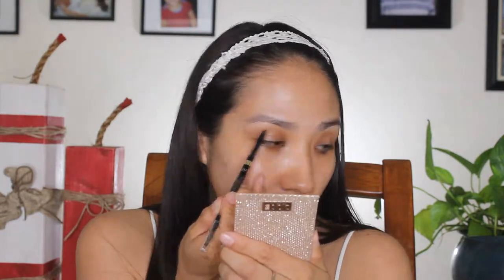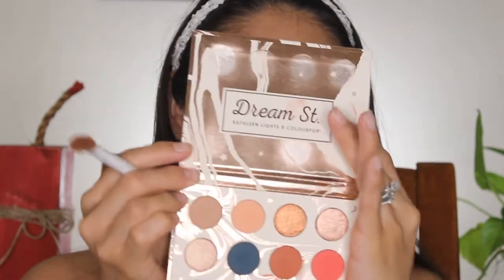Chit Chat GRWM Coral Vibes | Life | Anxiety | Lash Game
Hello Beauties, it has been a while. I am so happy to be filming this. And thank you to all you who watched it all the way thru. I definitely hope if you suffer from Anxiety that you know you are not alone. I will one day tell my story completely. Sorry if it started off a little boring. It has been a while since I have been in front of the camera and it felt so weird. Thank you to each and every one of you that support me and watch my videos. I will see you on my next video.

Products used
Loreal Brow Stylist Definer
Nyx Studio HD Photogenic Concealer
Maybelline Fit me Loose finishing powder
Colourpop Dream St Eyeshadow Palette
Dr Brandt Pores no more Luminizer primer
Tarte Pro Glow Liquid Highlight in Stunner
Loreal Pro Matte Foundation
Dose of Colors Fuego Highlight
Nars Orgasm Blush
Loreal Voluminous Primer Mascara
Butter London Double Decker Mascara
Sally Hansen Ritsy Lashes
Mac Fix Plus Facial Spray
Milani Make it Last Setting Spray
Essence Make me brow Eye brow gel
Ciate Starstuck Double Ended Stamp Liquid Liner
Nyx Mechanical Eye Liner
Gerard Cosmetics Liquid Lipstick in Madison Avenue
Gerard Cosmetics Lipgloss in Coral Crush

Eyeshadows used in Colourpop Dream St Eyeshadow Palette

Crease shades
1. Magical
2. Shooting Star
3. Spark

All over Lid shade
Sweet Dreams

Outer Corner Shade
Potion

Now chastening seems to be joyful for the present, but painful; nevertheless afterward it yields the peaceable fruit of righteousness to those who have been trained by it. Hebrews 12:11